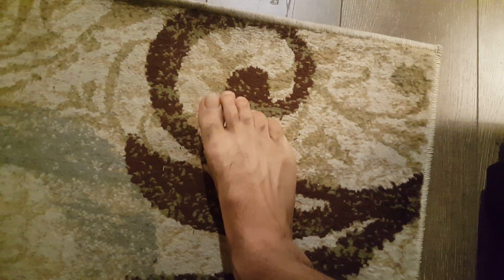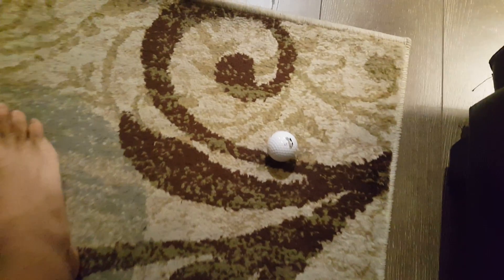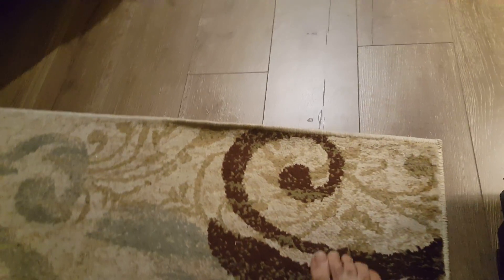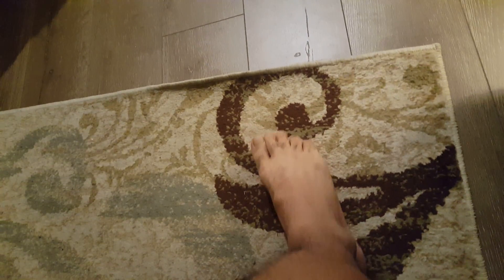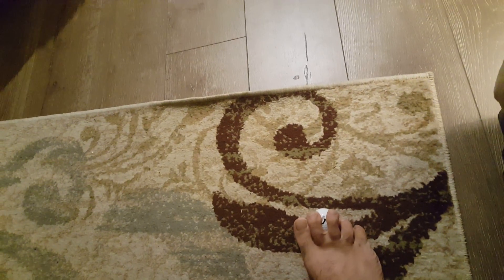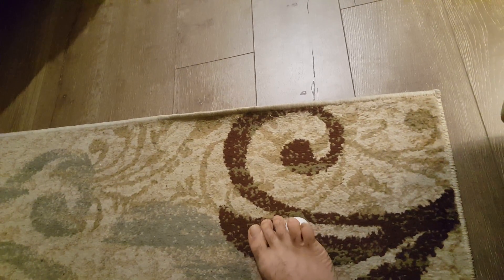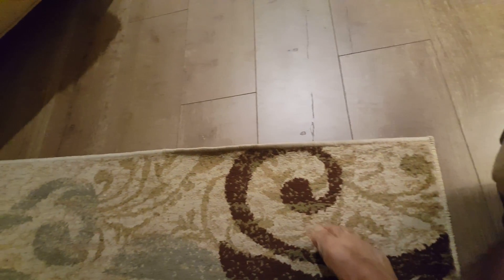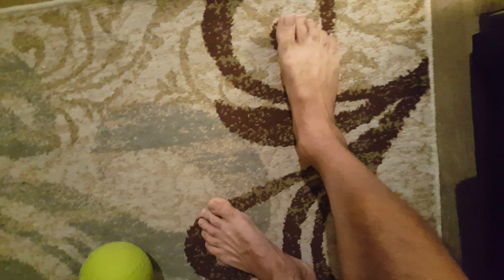Myofascial Release for foot with Golf Ball